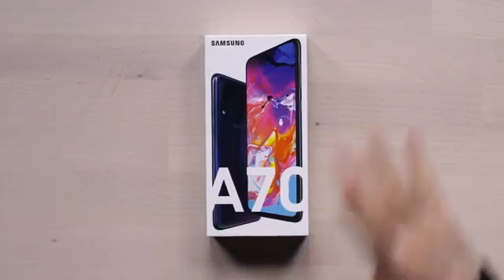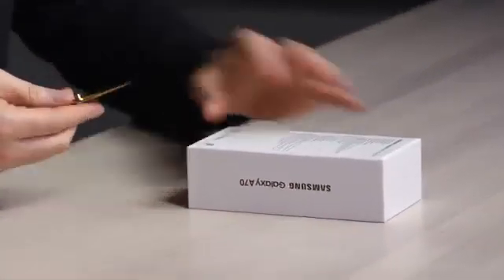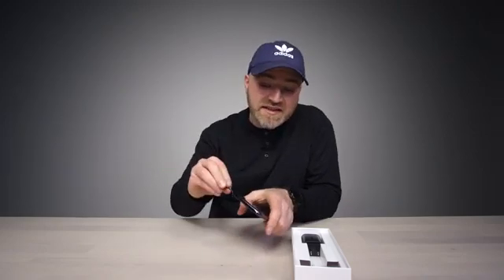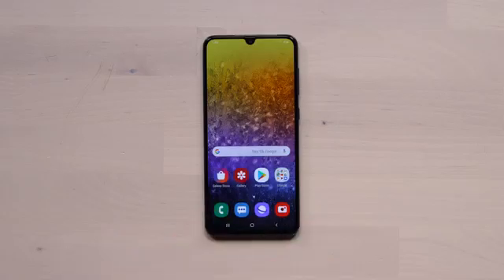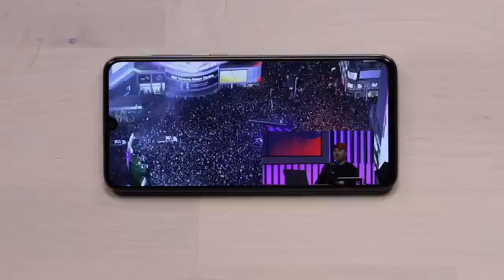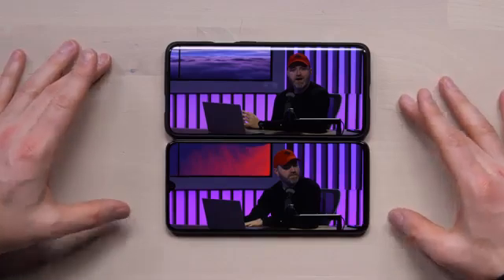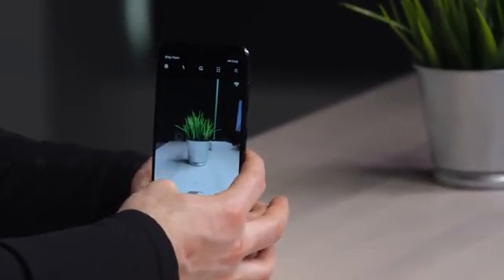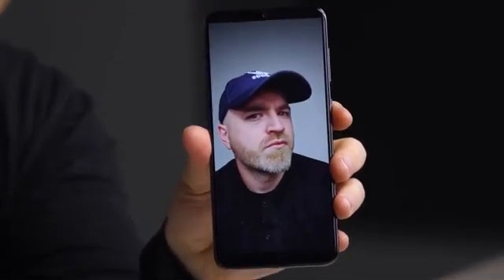The Less Known Samsung Galaxy Phone.